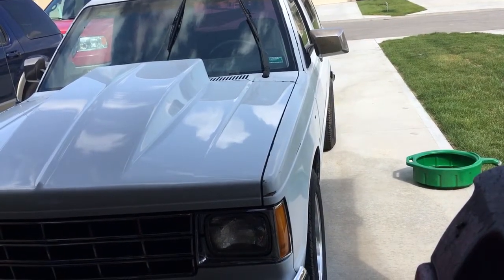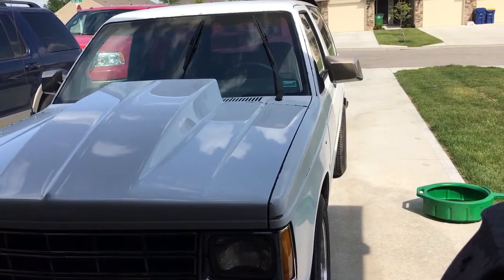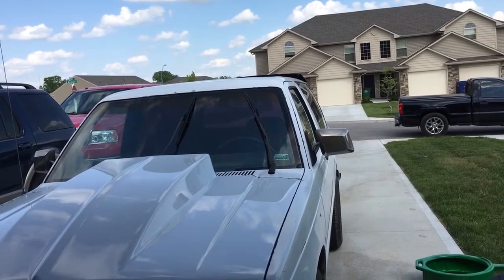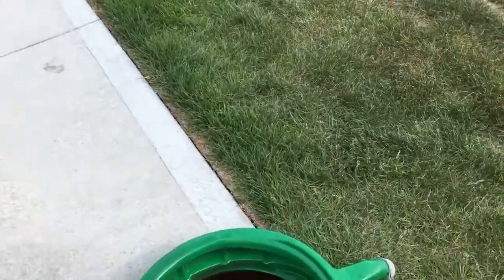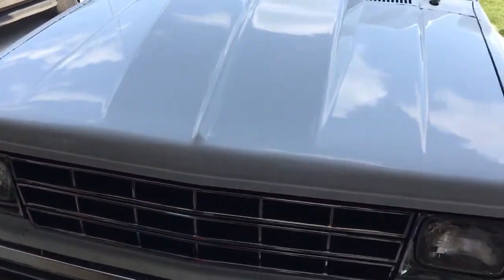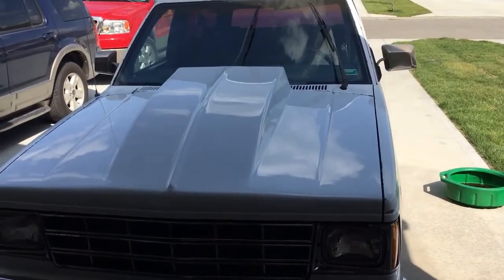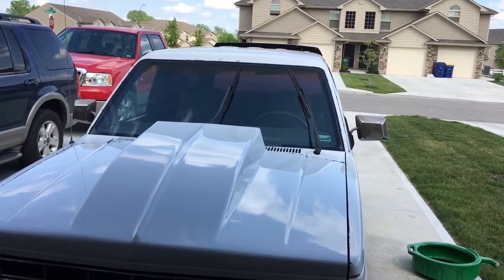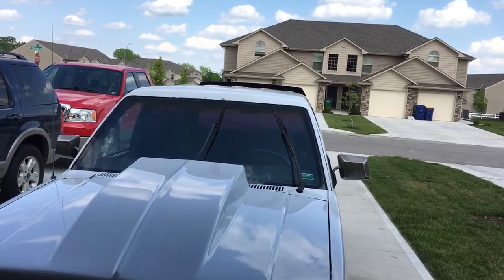Synchromesh FAIL 4.8/T-5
Not impressed with the Pennzoil Synchromesh fluid.  The whining is louder then it was with ATF; only takes a few miles to start acting up! Less than 5 miles normal driving.
I'm planning to try the Royal Purple Synchromax to see if it's any better. At this point I only need to quiet the noise long enough to save up for the parts to rebuild the T-5. At least I'm trying... 🙄